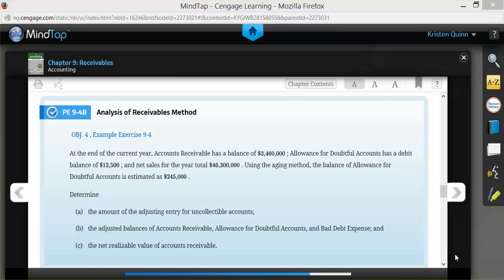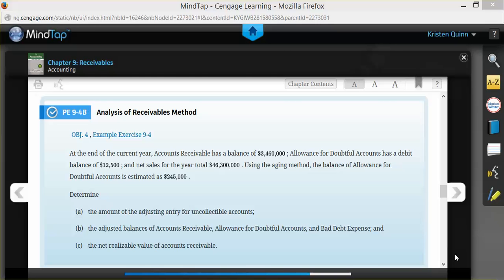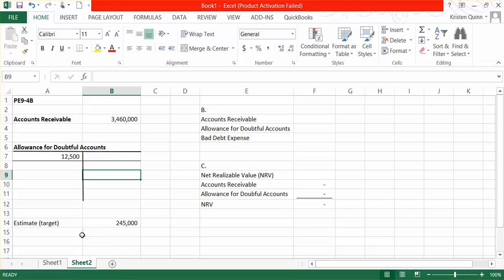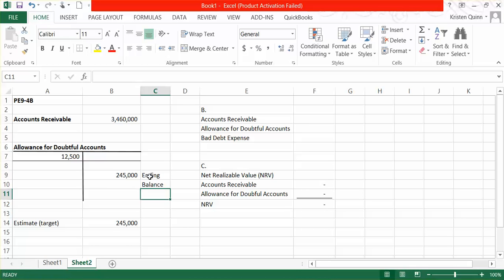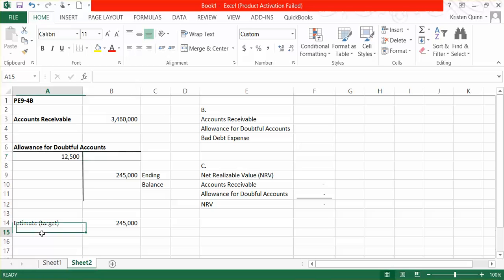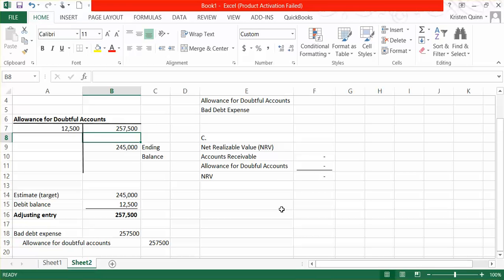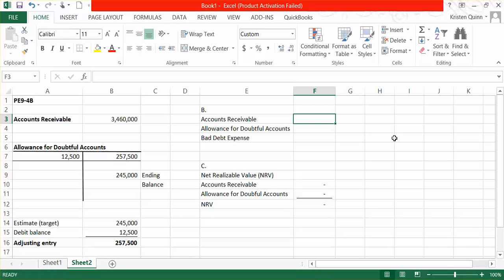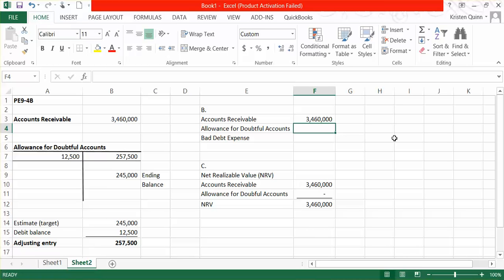Analysis of Receivables Method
In this example I will demonstrate how to determine the amount of the estimate for uncollectible accounts using the analysis of receivables method.